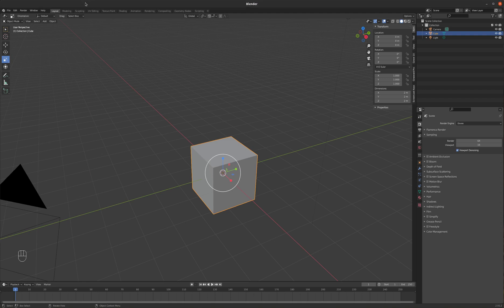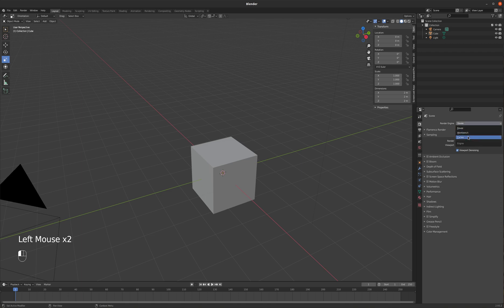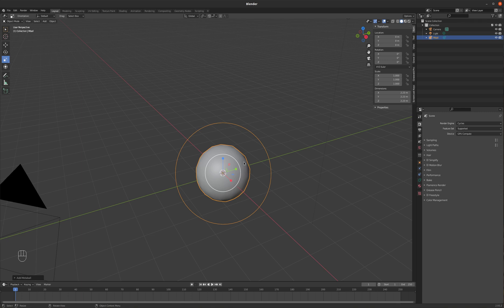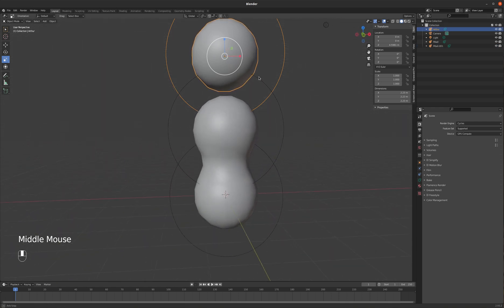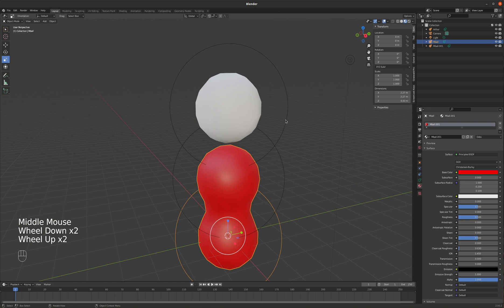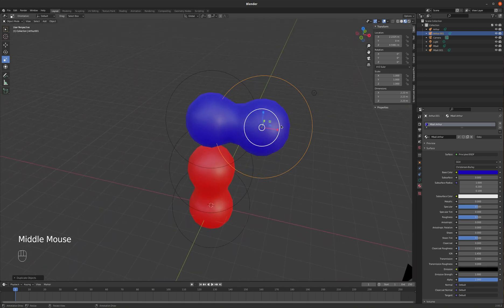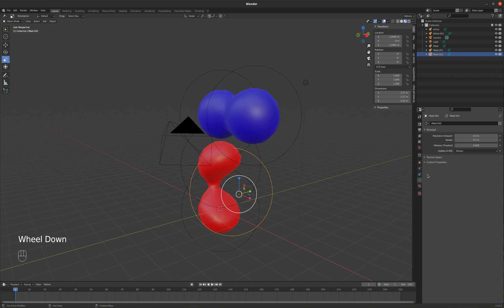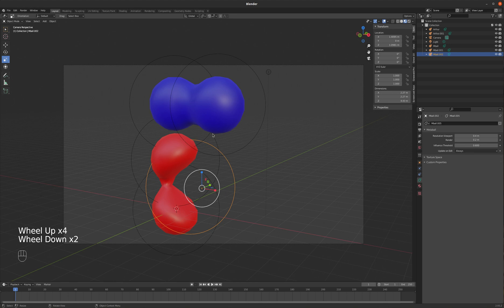Metaballs Materials and easy background Tutorial - Blender 2.93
How to add materials to Metaballs.
How to position the camera.
How to add a background to your renders.
How to render and save.